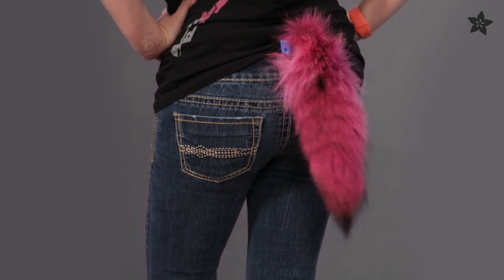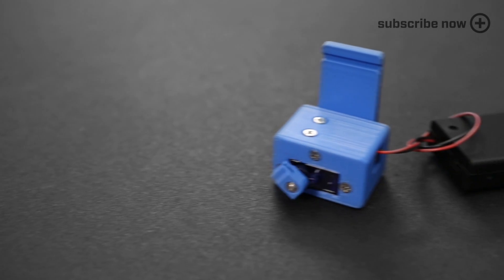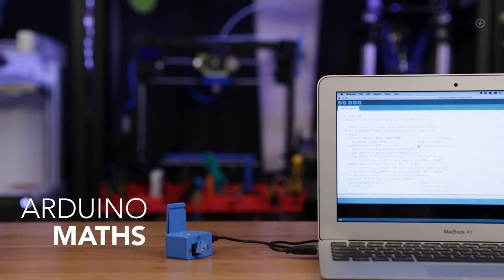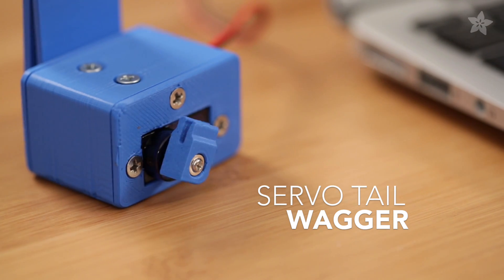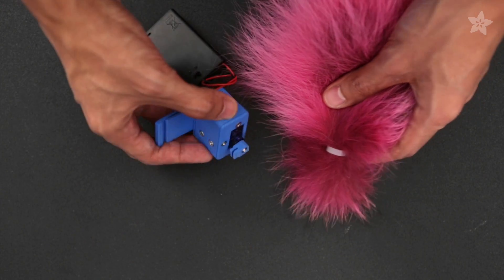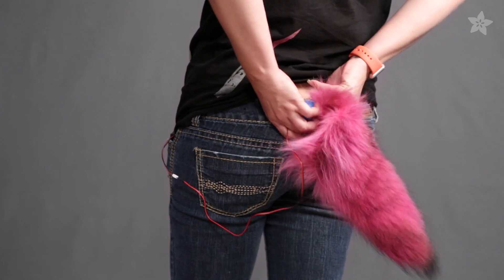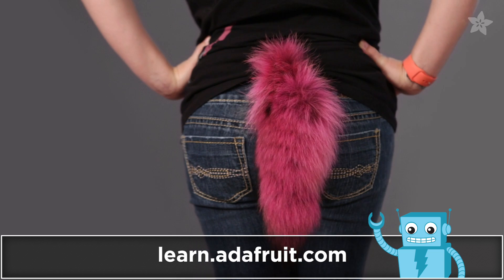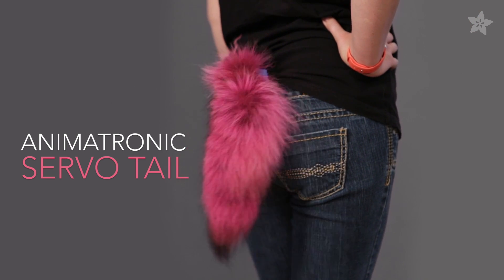Really Simple Animatronic Tail with 3D Printing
What kid hasn’t imagined what it’s like having a tail? Let’s make it real! A single servo, a little math…let the wild rumpus start!